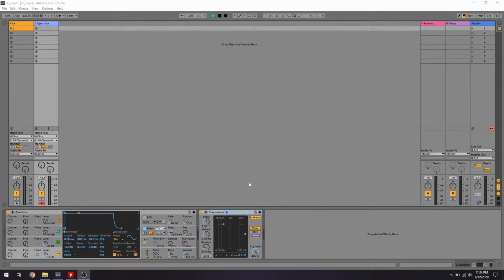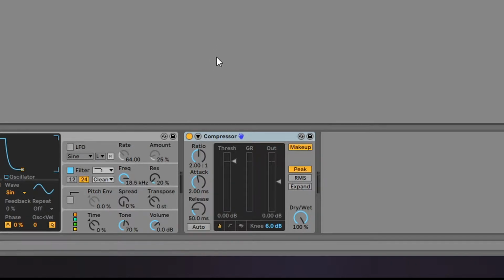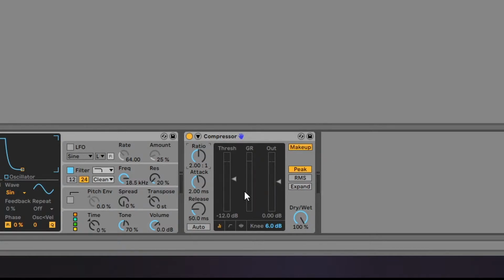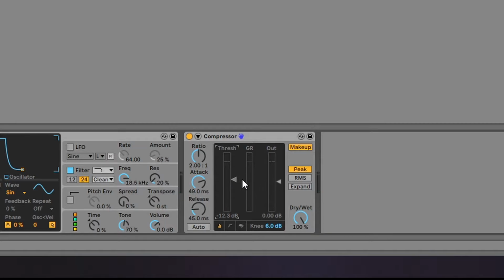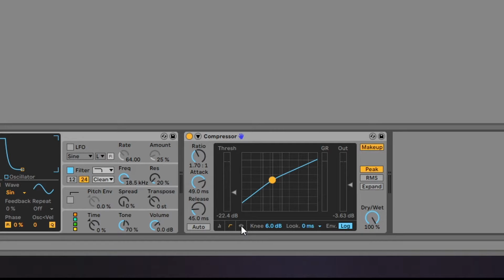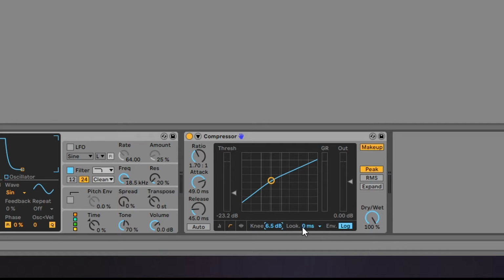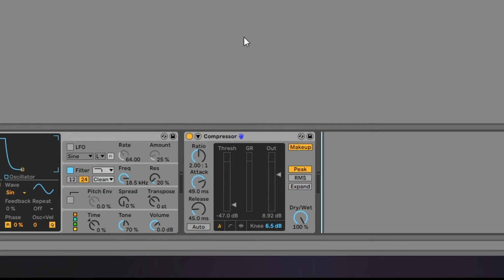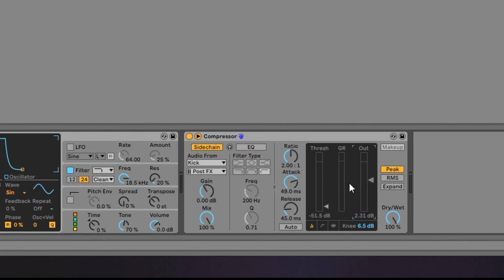30 Days of Ableton Effects - Day 3: Compressor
On Day 3 we see the ins and outs of the stock Compressor effect.

From the Ableton Manual:
A compressor reduces gain for signals above a user-settable threshold. Compression reduces the levels of peaks, opening up more headroom and allowing the overall signal level to be turned up. This gives the signal a higher average level, resulting in a sound that is subjectively louder and ”punchier” than an uncompressed signal.